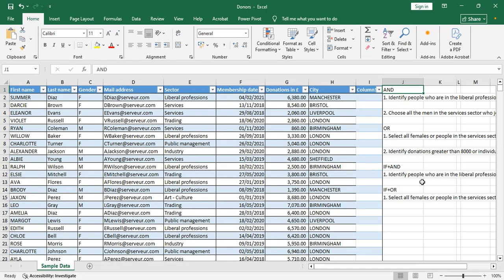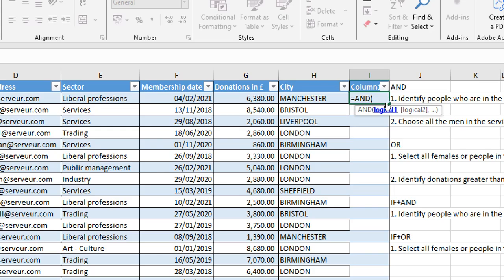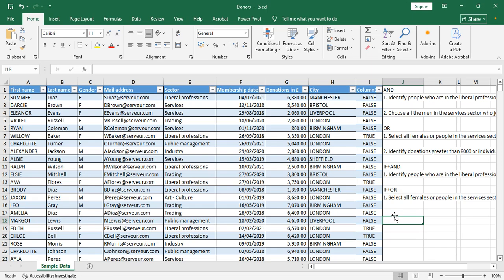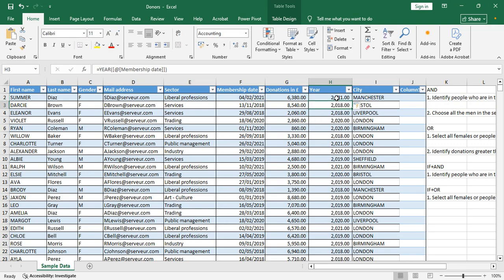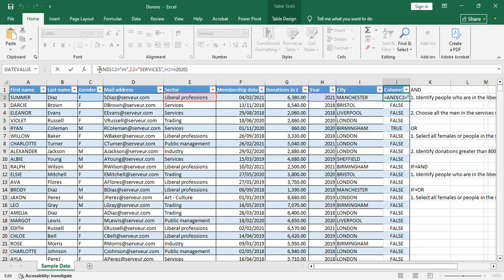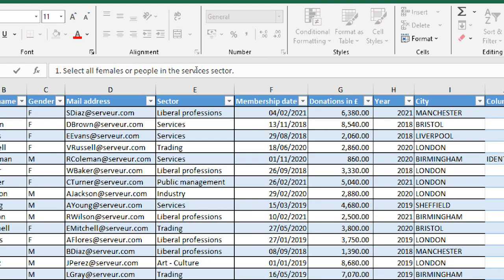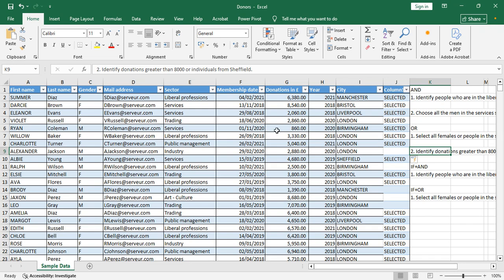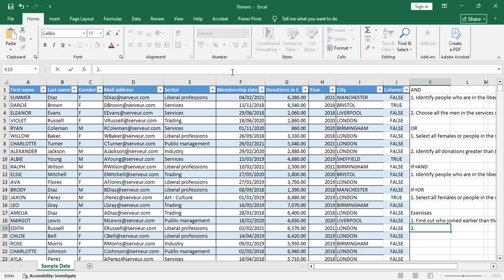AND, OR, IF+AND, IF+OR Functions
AND Function
The AND function tests multiple conditions and returns TRUE only if all conditions are true; otherwise, it returns FALSE.

Syntax:`=AND(logical1, [logical2], …)`

- logical1: The first condition to test (e.g., B2="East").
- logical2, …: (Optional) Additional conditions to test simultaneously.

OR Function
The OR function tests multiple conditions and returns TRUE if any one of the conditions is true; it returns FALSE only if all are false.

Syntax:`=OR(logical1, [logical2], …)`

- logical1: The first condition to test.
- logical2, …: (Optional) Additional conditions.

IF + AND Combination
Combining IF with AND allows Excel to perform a conditional action only when all specified conditions are true. This combination gives the user more control over the output.

Syntax:`=IF(AND(logical1, [logical2], …), value_if_true, value_if_false)`

- logical1, logical2, …: Conditions tested by the AND function.
- value_if_true: The result if all conditions are true.
- value_if_false: The result if any condition is false.

IF + OR Combination
Combining IF with OR allows Excel to return a specific result if any one of multiple conditions is true.

Syntax:`=IF(OR(logical1, [logical2], …), value_if_true, value_if_false)`

- logical1, logical2, …: Conditions tested by the OR function.
- value_if_true: The result if at least one condition is true.
- value_if_false: The result if none of the conditions are true.